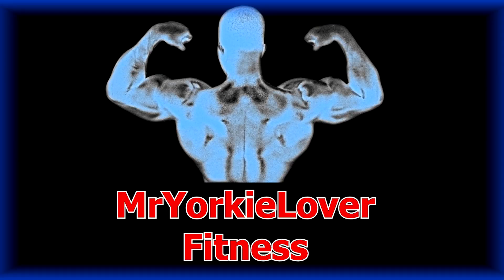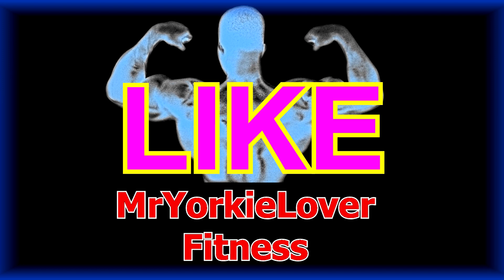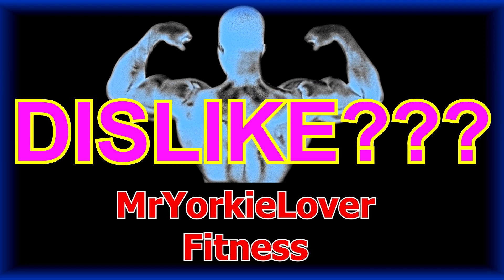Building Big Biceps - Bodybuilding Tips To Get Big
Leroy Colbert is the first man to develop 21 inch arms and is in the Bodybuilding Hall of Fame for doing so. He has over 60 years in the business of health and building bodies. He is very knowledgeable in health and the philosophies of life. He loves to discuss both with people who want to learn. If you have a question, email him at his

Intro  designed by RavenProDesign. Go check
out her website for more Custom Intros:

None